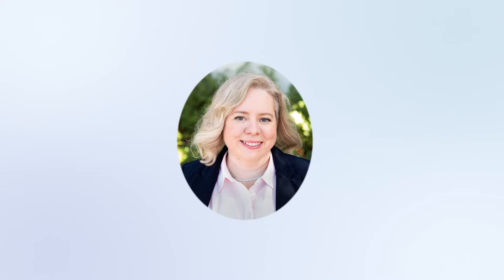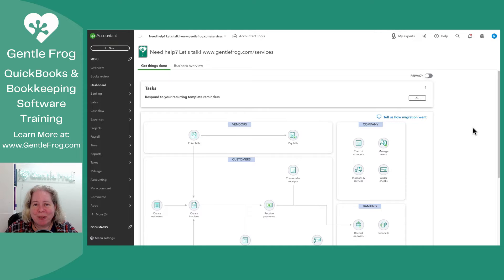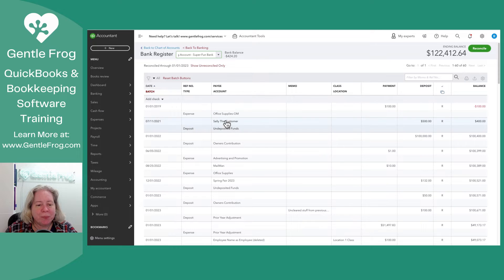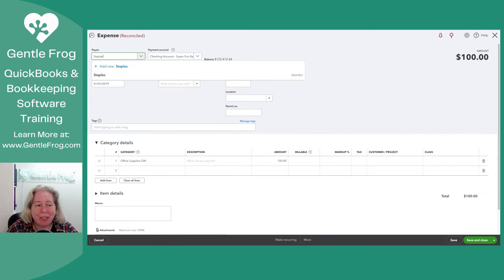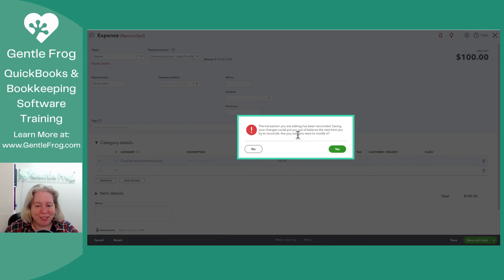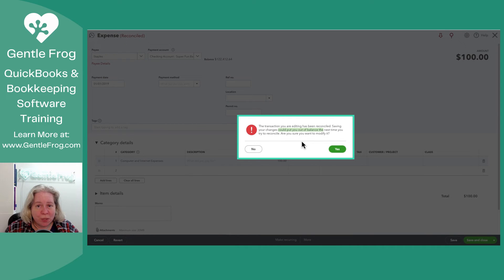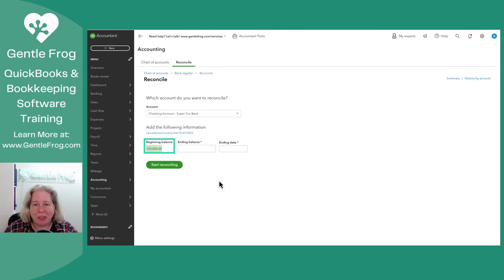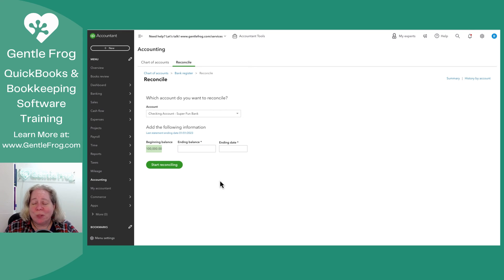Reclassifying A Reconciled Transaction in QuickBooks Online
Have you ever found yourself in a tricky situation where you've reconciled your accounts in QuickBooks Online but realized you need to reclassify certain expenses? Don't worry; you're not alone, and there's a simple solution!

Learn how to:
- Navigate to your reconciled transactions
- Modify payee names, accounts, and more
- Understand QuickBooks' cautionary messages
- Keep your balances intact without the headache

Don't let reconciled accounts hold you back from accurate bookkeeping!

Timestamps
00:00 - Intro
00:20 - Finding reconciled transactions
01:00 - Editing a reconciled transaction
01:36 - Scary warning message
02:17 - Back to Reconcile
02:58 - Outro